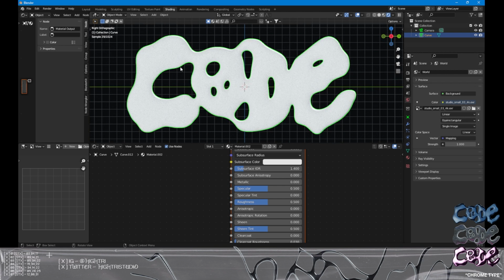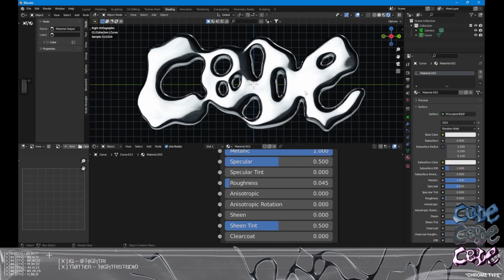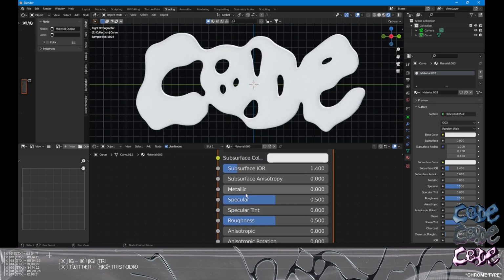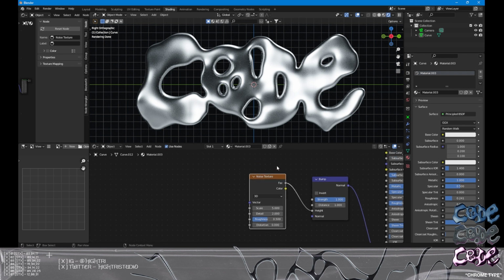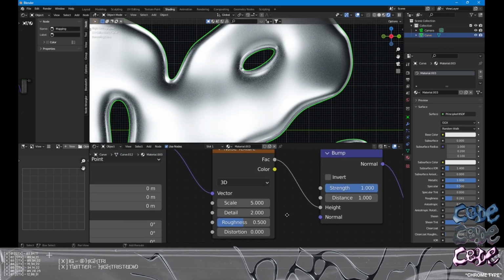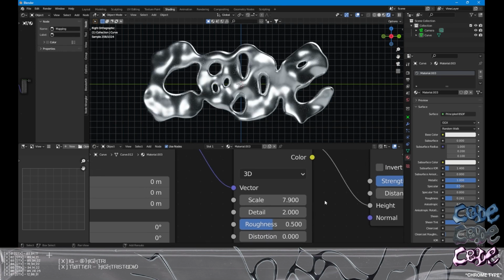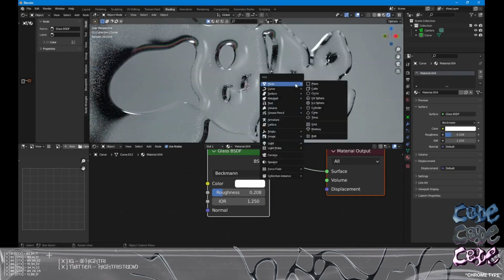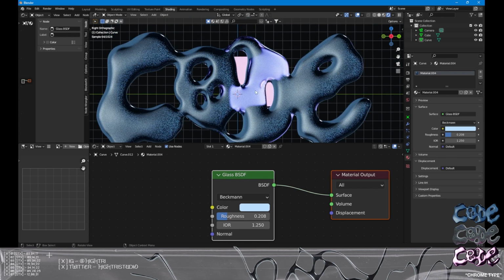3 EASY CHROME MATERIALS FOR BEGINNERS IN BLENDER! QUICK TUTORIAL / CYCLES / CHROMETYPE / 3D ART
I hope this tutorial was useful.

Please comment on what you think of this tutorial video! Thanks for all the support on my previous videos!